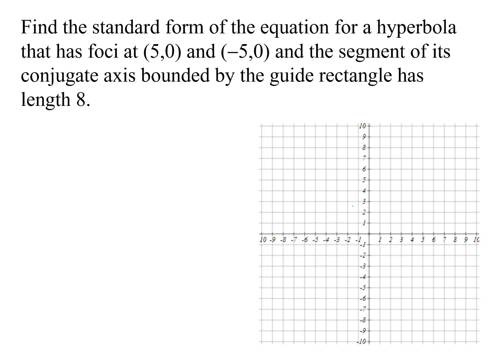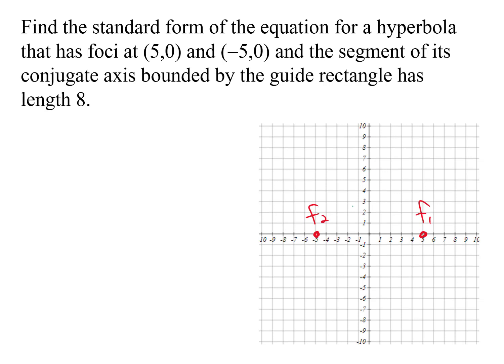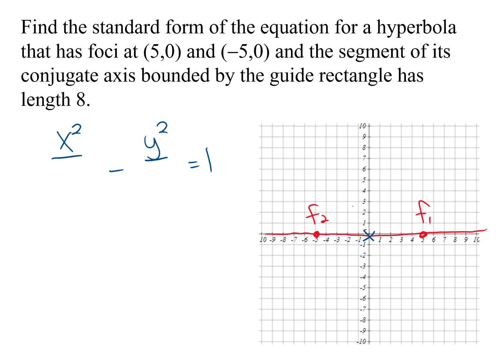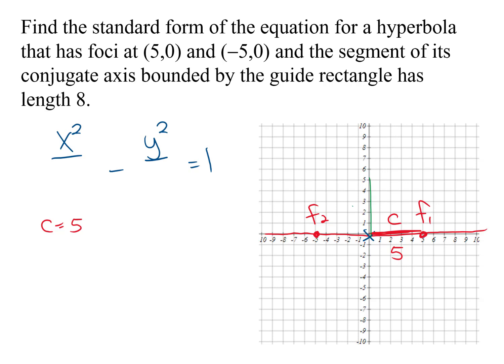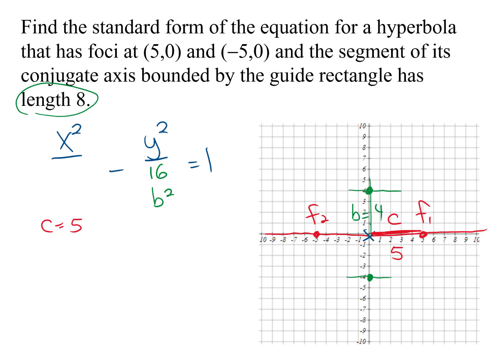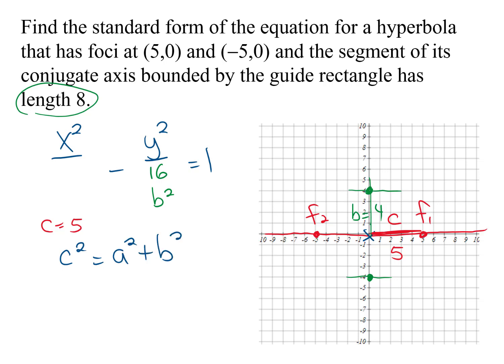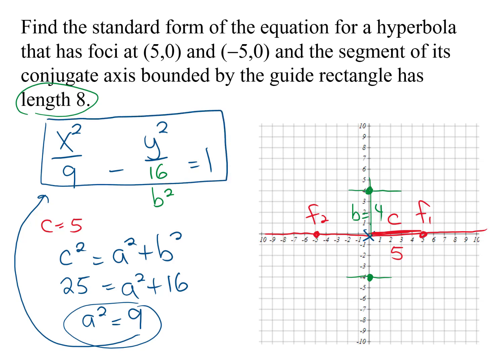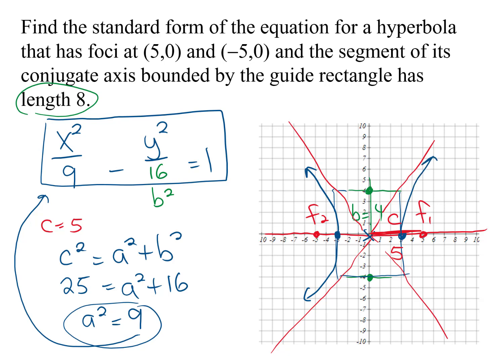Hyperbola, find equation given foci and length of conjugate axis